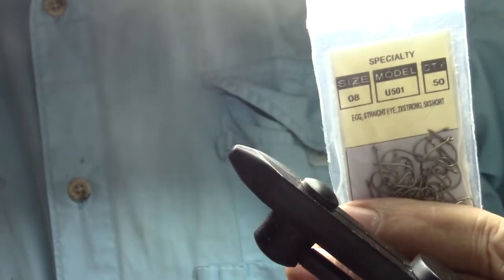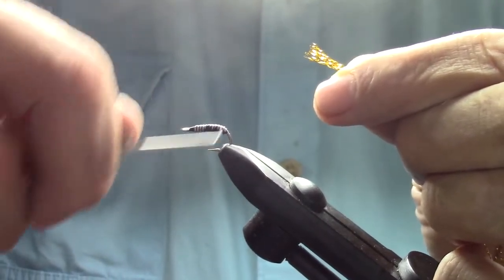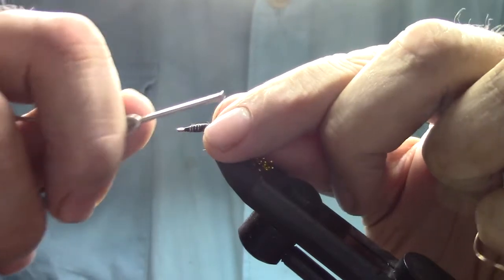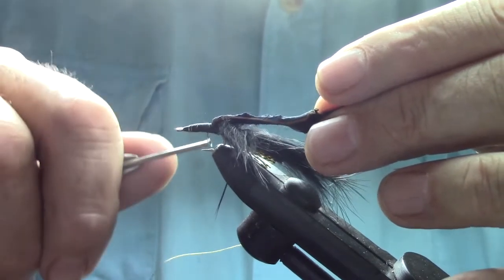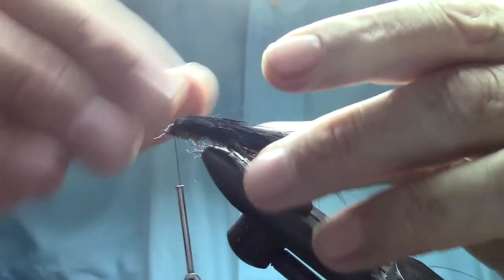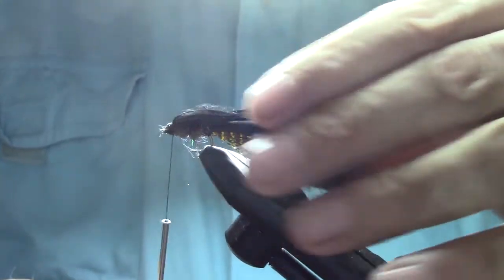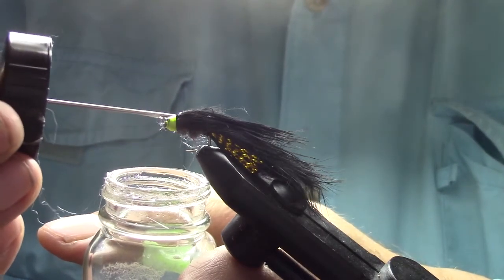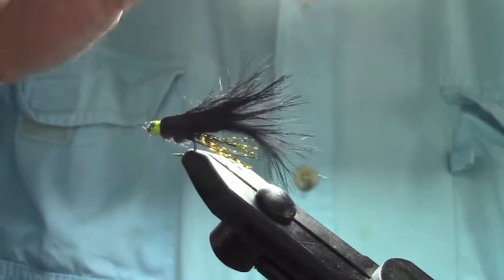BLACK MAMBA FLY #12 weekly series of best fly's to tie for beginners. streamer fishing for trout.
BLACK MAMBA #12 weekly series of How to tie fly's for beginners.  How to tie streamers.  This is one of my go-to streamers.  The green head and the gold tail seams to irritate aggressive brown trout into striking hard and fast.

Action Camera
Mini Tri Pod
Memory card
Tri pod

fly tying
fly fishing
beginner fly tying
learn to tie flies
easy fly patterns
best flies
flies that work
easy to tie flies
novice fly tier
trout fishing
streamer fishing
flies that catch fish
black mamba fly
10
best flies for trout
flies that are fun to tie
river fishing
easy fly patterns for beginners
best flies for fall trout fishing
easy beginner fly tying patterns
easy streamer fly patterns
best flies to tie for beginners
easy fly patterns to tie